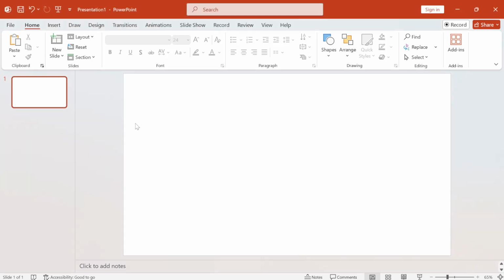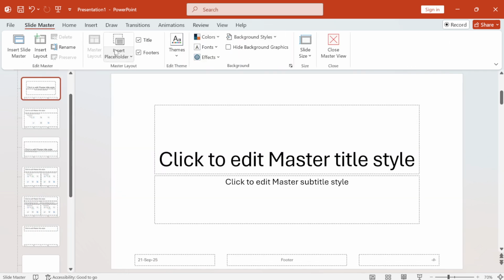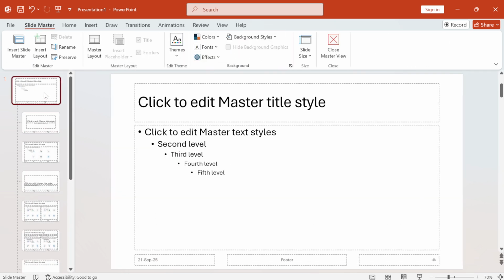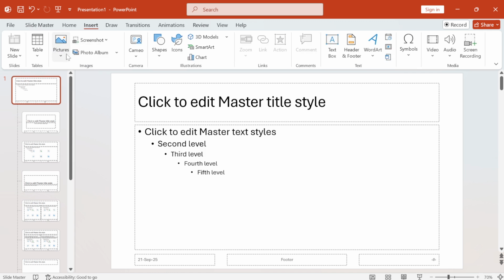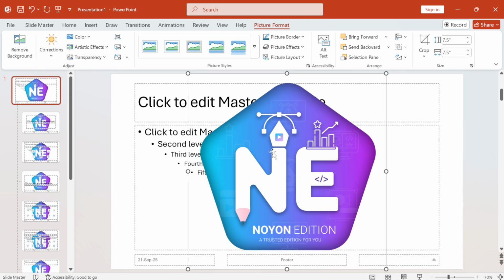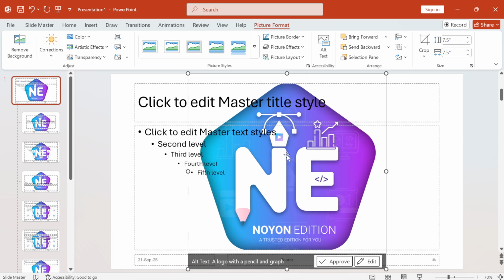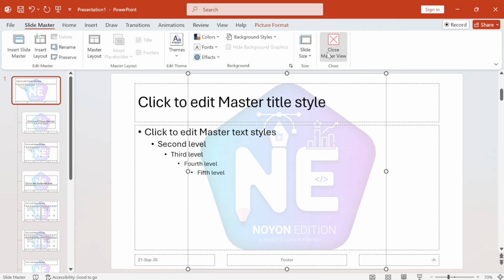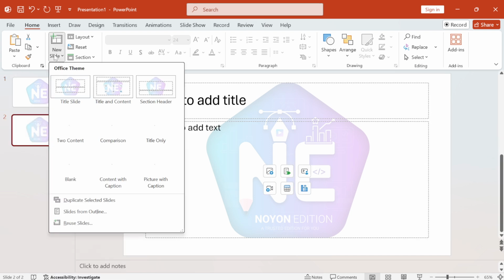How To Add Watermark in Powerpoint - 2025 (Best Method)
How To Add Watermark in Powerpoint'
In this video, we show you how to add watermark in PowerPoint to protect your presentations and give them a professional look. Whether you want to insert text, images, or custom logos as a watermark, this step-by-step guide makes it easy for beginners and advanced users alike.

Learn how to customize watermark transparency, position, and style to match your slides perfectly. We also cover tips on using PowerPoint effectively, adding background elements, and ensuring your watermark doesn’t distract from your content. Perfect for students, professionals, and anyone creating presentations!